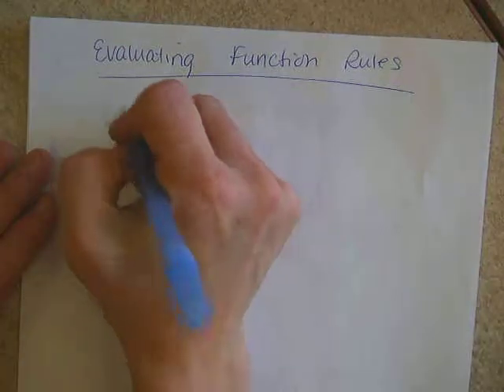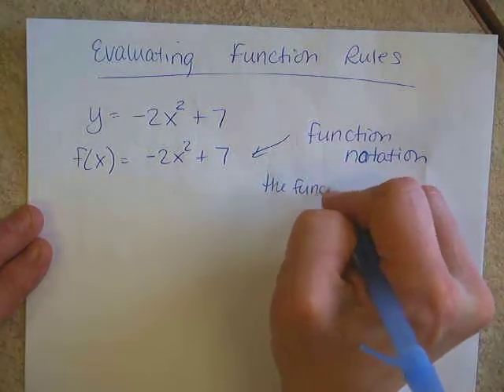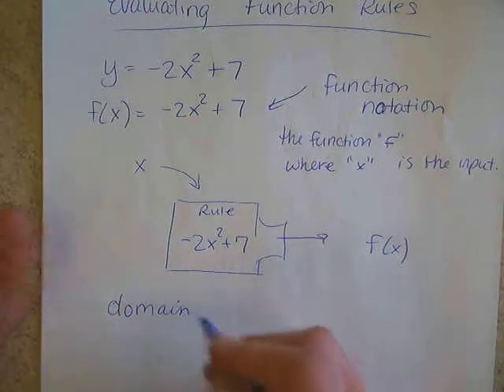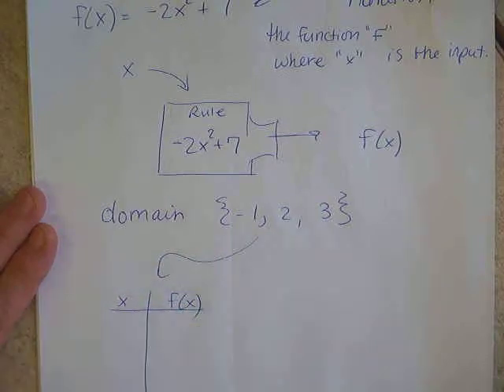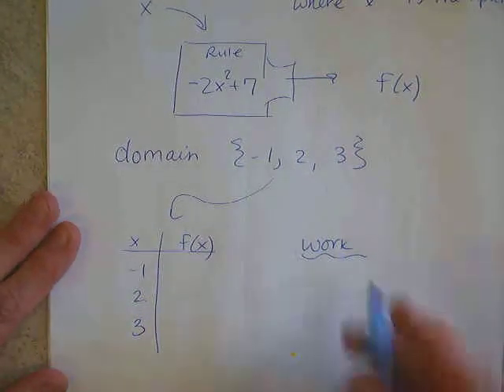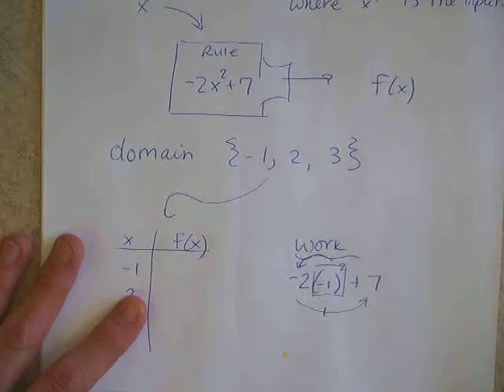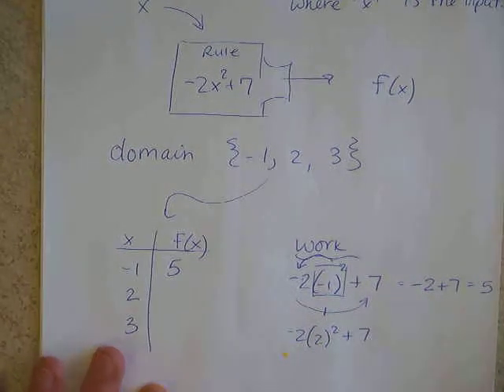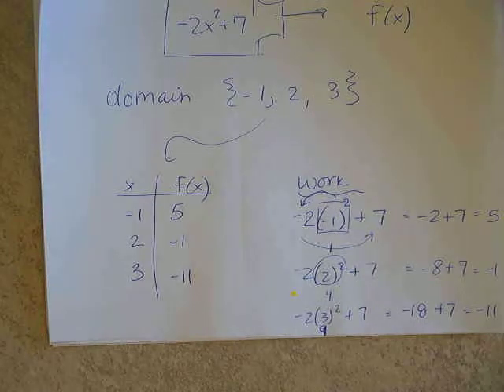Algebra 5 2 Evaluating Function Rules